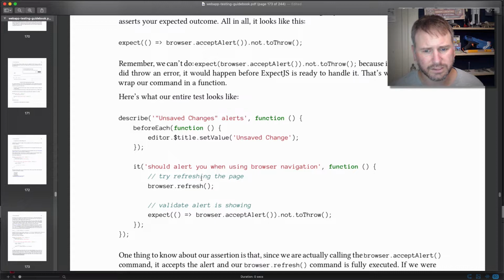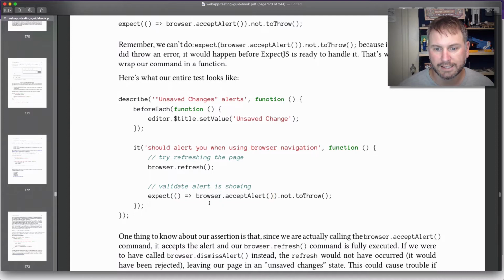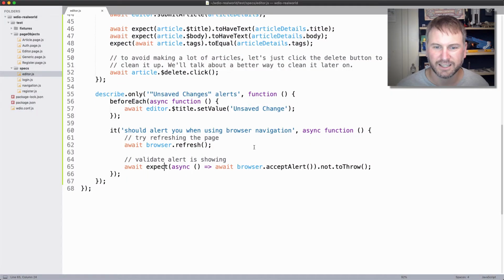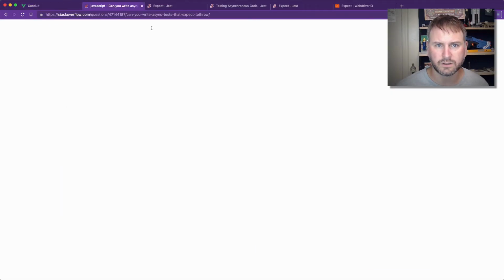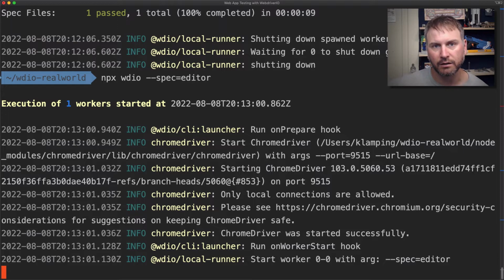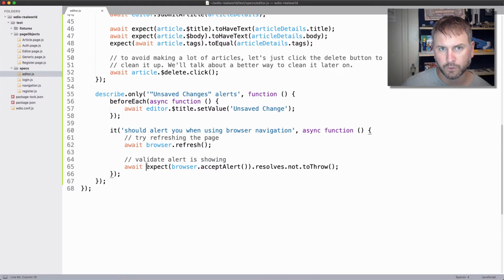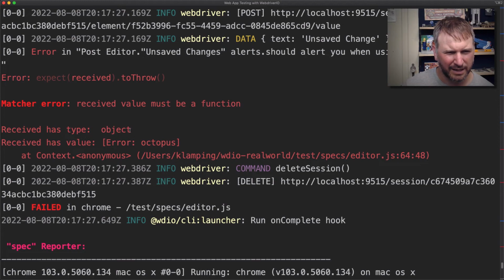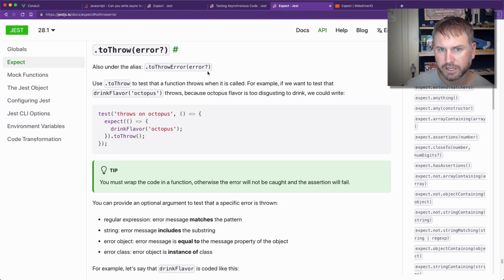Asynchronously Asserting Alerts in WebdriverIO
While working on updating my UI Testing Cookbook, I came across a complicated issue when switching a synchronous assertion for `browser.acceptAlert`. Because it was so complicated, I wanted to make a video on it in case anyone else runs into the same issue.